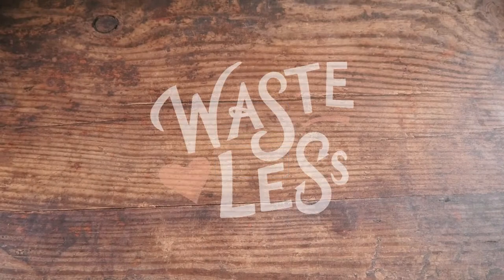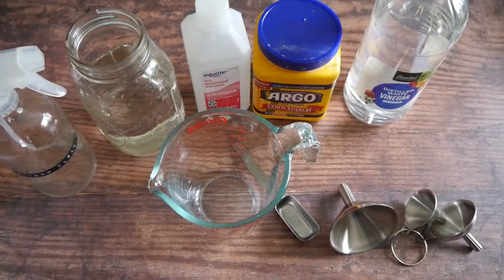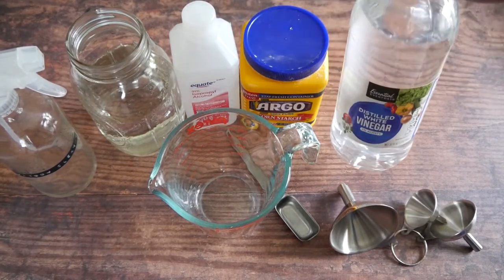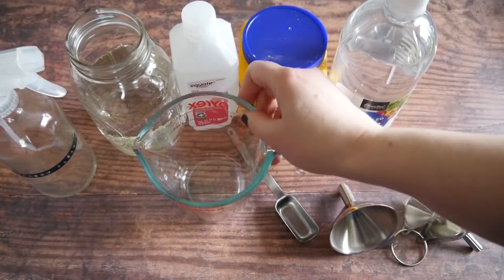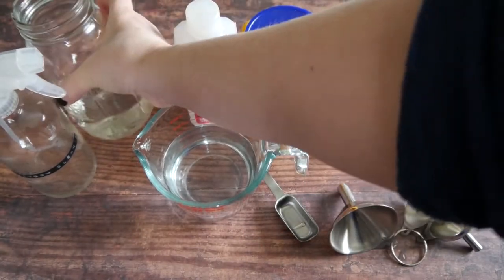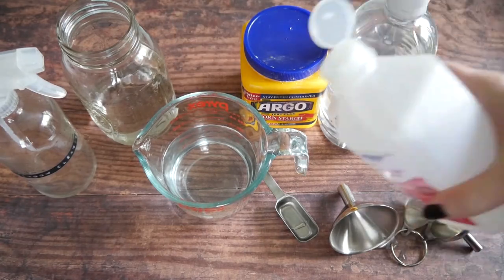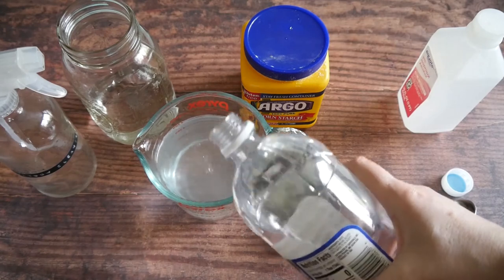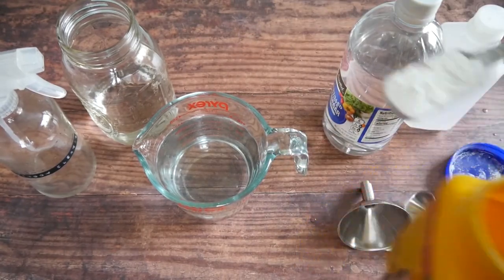DIY Window Cleaner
Learn how to make your own window cleaner by using simple ingredients you have at home. For other helpful tips to reduce waste at home visit Waste Less